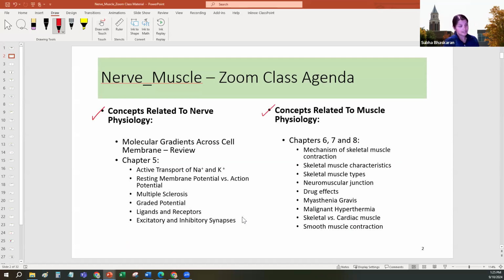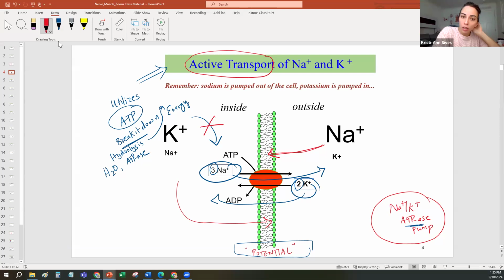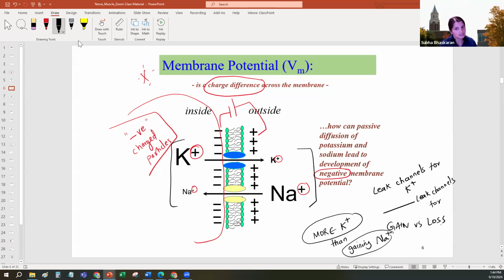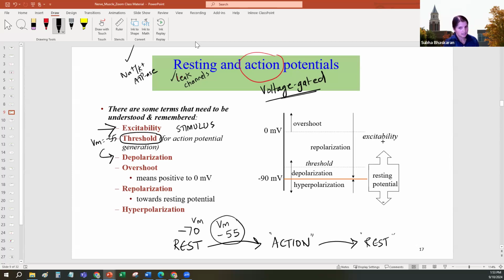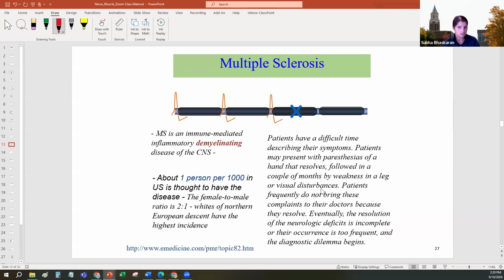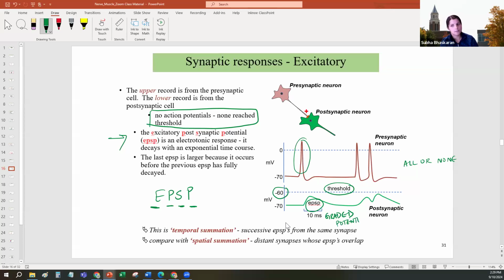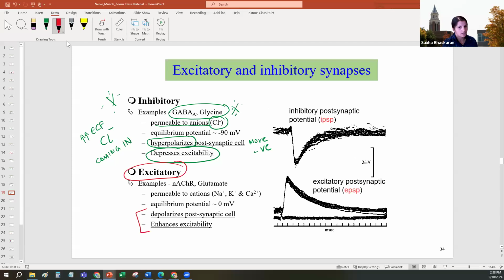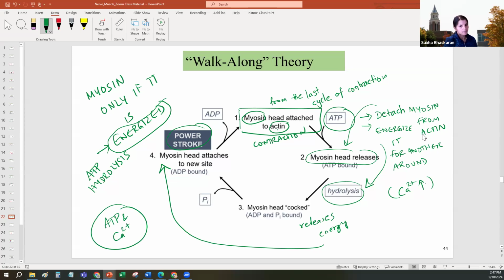Nerves and Muscle Part 1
Lecture 09/10/2024

Credit: Dr. Subha Bhaskaran- Oakland University